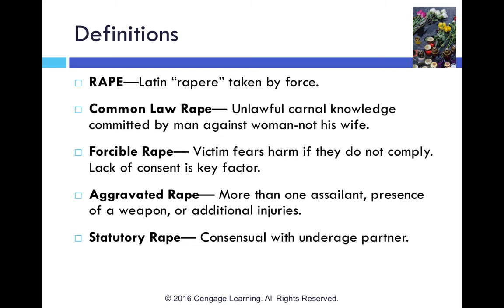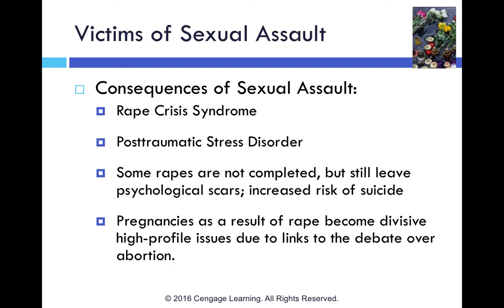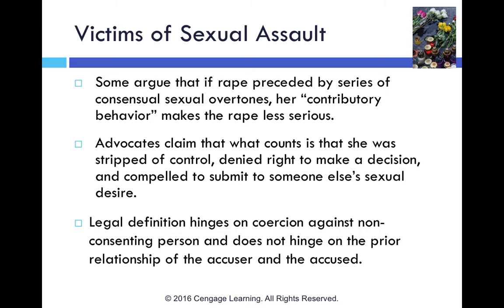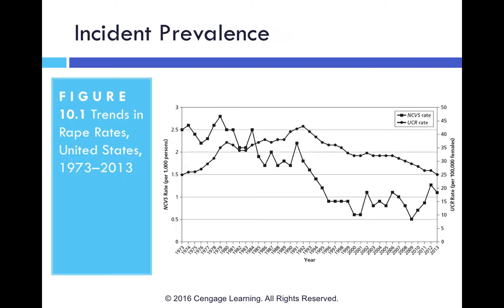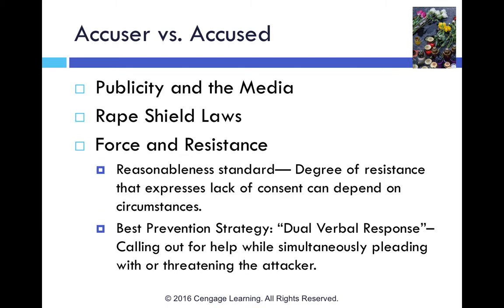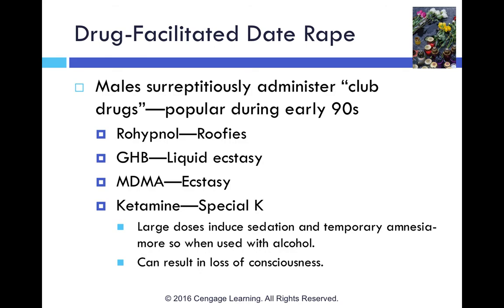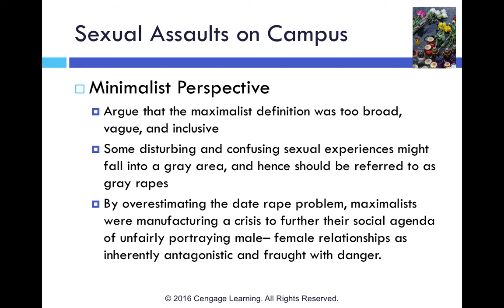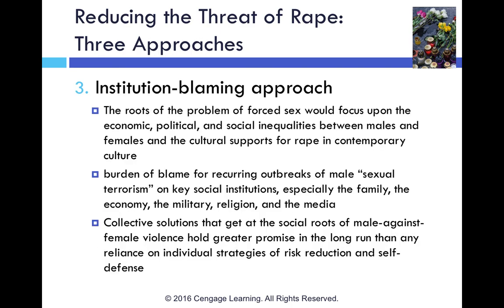10 Victims of Rapes and SA